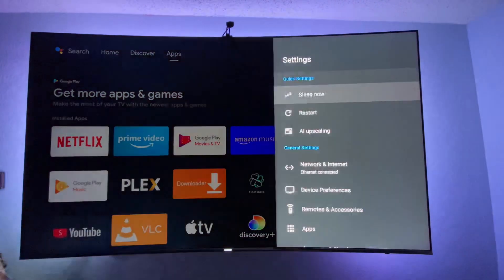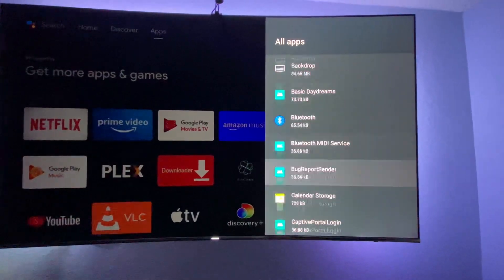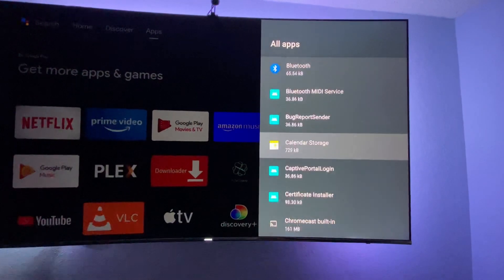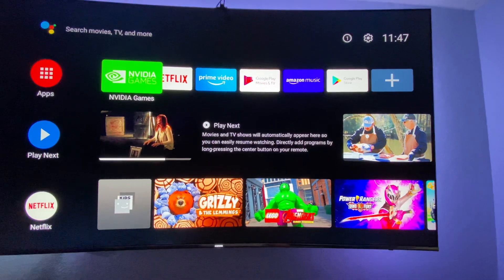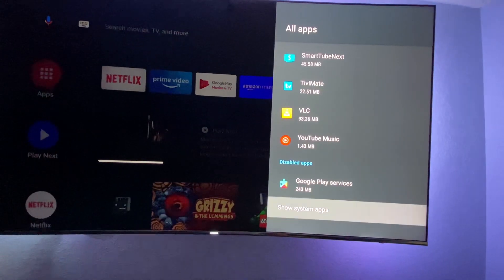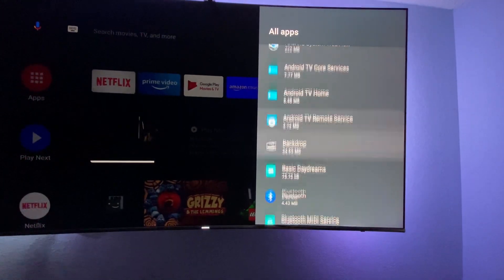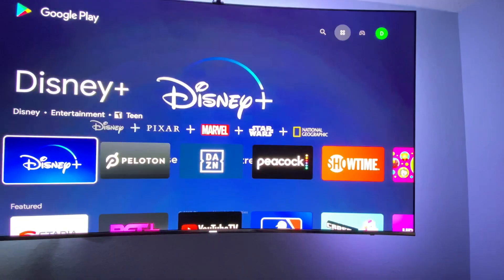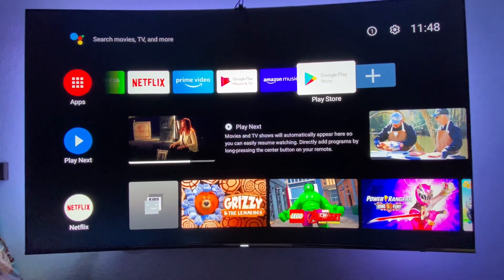Remove new google discovery home page layout on your Nvidia Shield Easy Fix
Easy way to remove new google discovery layout on new update on Nvidia Shield.
I read it was safer to go to system/apps/special access/modify system settings and toggle OFF any app that starts with word google. After that’s done then go back and enable google play services otherwise it will change it back to new layout.